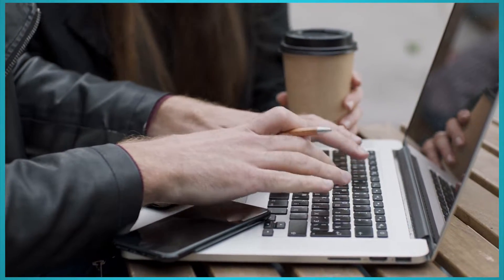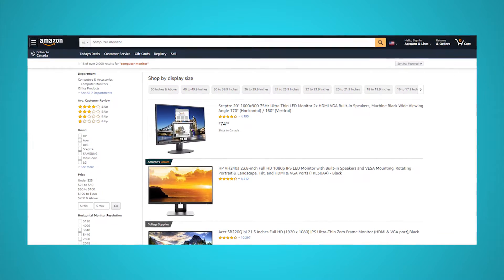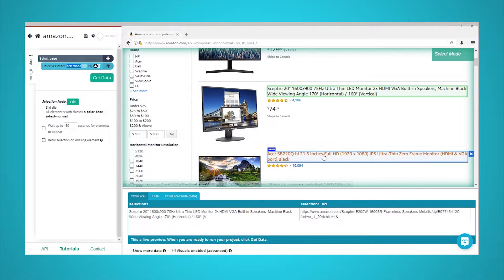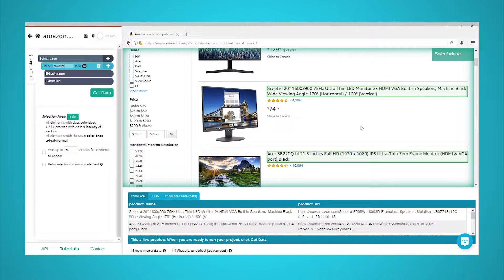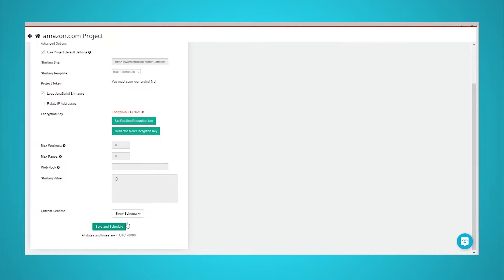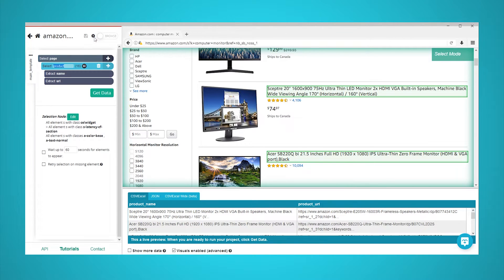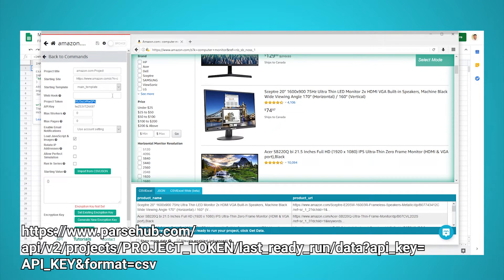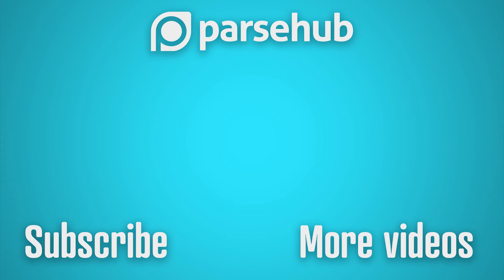How to Scrape Website Data into Google Sheets (2020 Tutorial)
Here's how to use a free web scraper to scrape data from any website on to a Google Sheets spreadsheet.

URL USED IN THE VIDEO FOR THE IMPORTDATA FORMULA (Make sure to remove spaces):
https:// www. parsehub. com/api/v2/projects/PROJECT_TOKEN/last_ready_run/data?api_key=API_KEY&format=csv

0:00 Intro
0:50 Starting your web scraping project
1:40 Scheduling (PAID) Feature
2:25 Setting up Google sheets